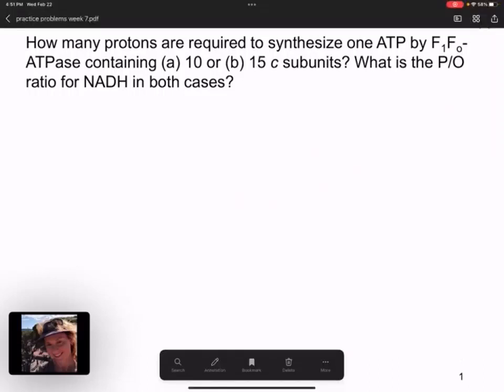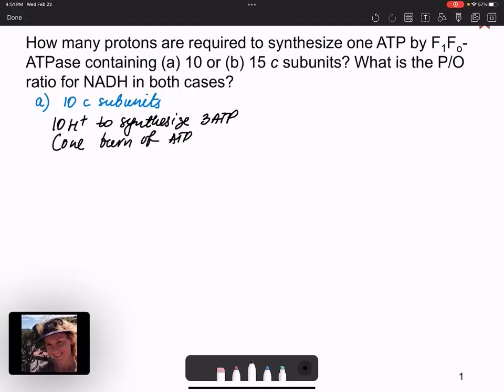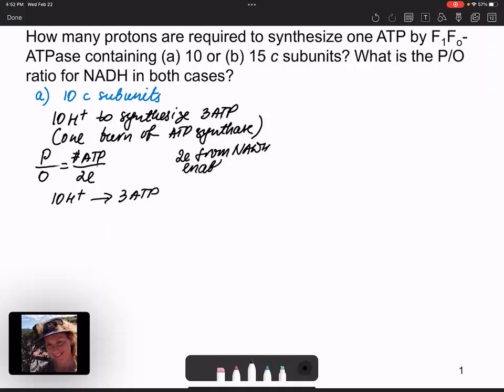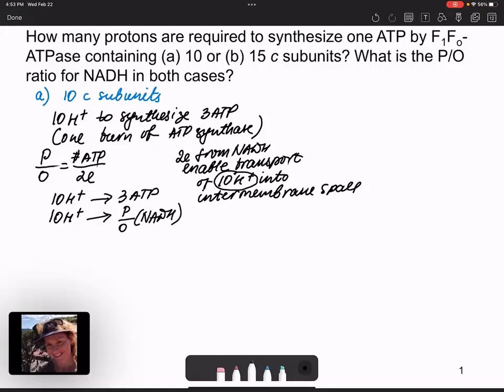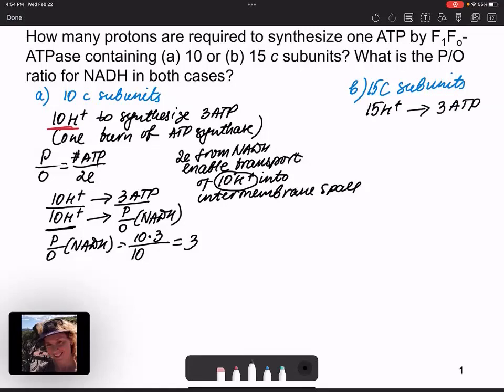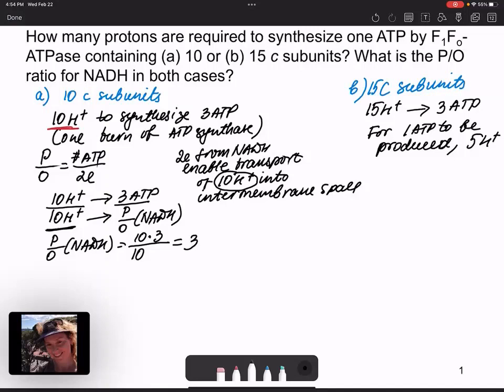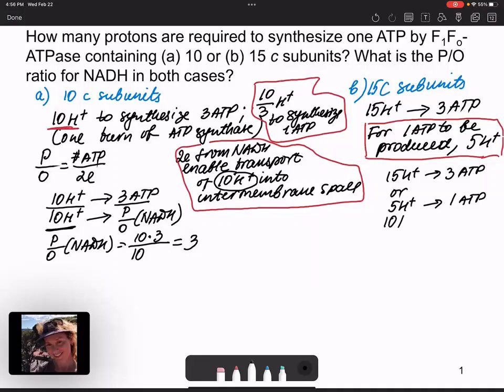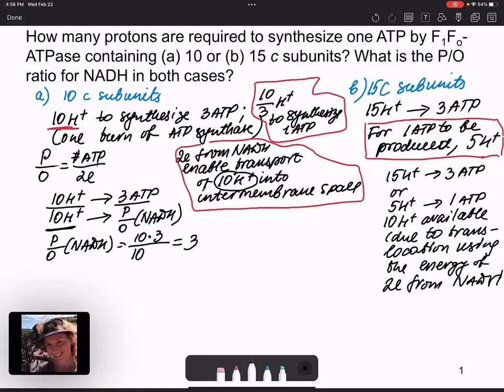problem on P to O ratio calculation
In this problem, a strategy to calculate the P-to-O ratio for oxidative phosphorylation by an ATP synthase with a given number of c subunits is explained.